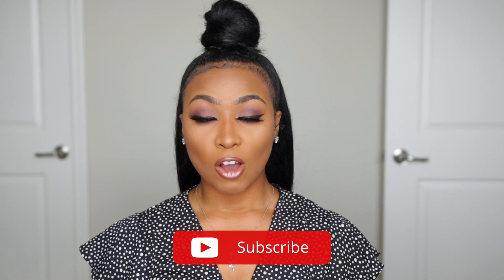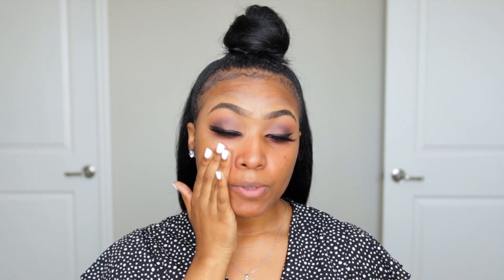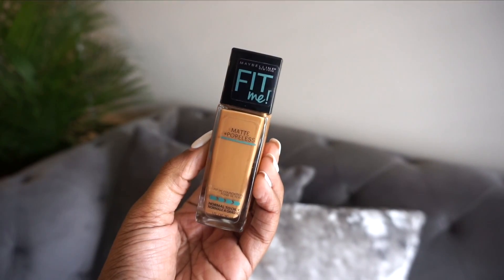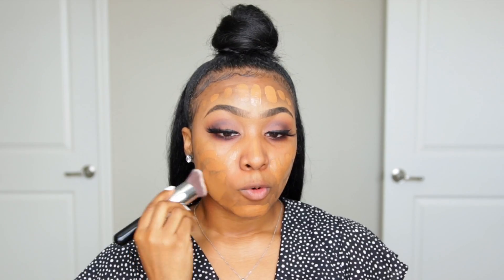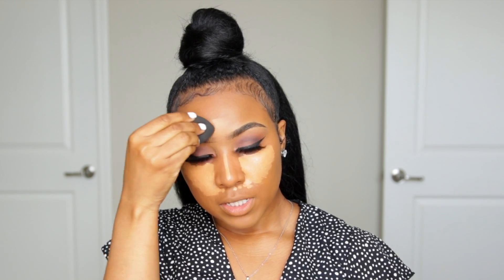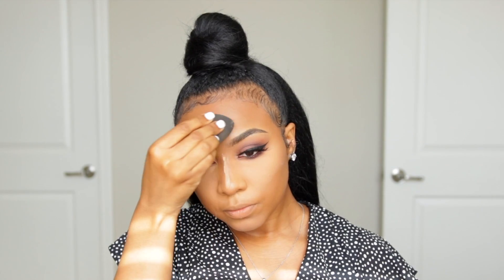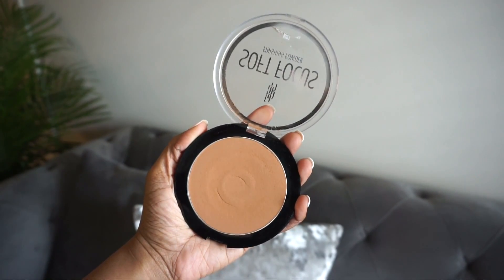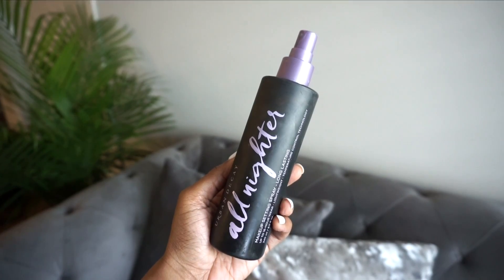SMOOTH & FLAWLESS FOUNDATION ROUTINE | NO FILTER NEEDED ft. Barecat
Maybelline Babyskin Primer
Maybelline FitMe Foundation (338)
NYX Can’t Stop Foundation (Mahogany)
Maybelline Age Rewind Concealer (Caramel)
ABH Foundation Stick (Truffle)
Dermablend Loose Powder (Cool Beige)
Fenty Beauty Bronzer (Caramel Cutie)
Black Radiance Soft Focus Powder (Creamy Bronze)
Laura Gellar Highlighter (Gilded Honey)
Urban Decay All Nighter Spray